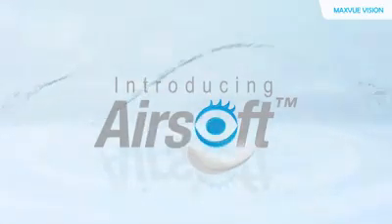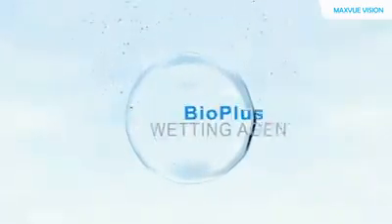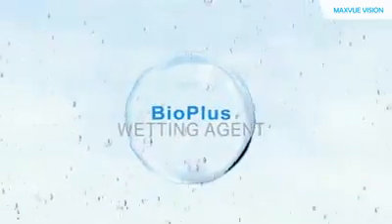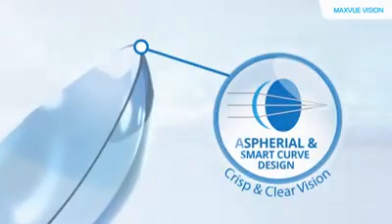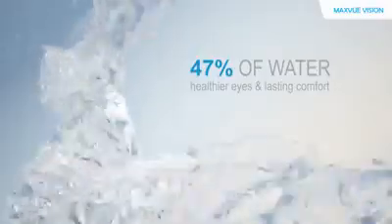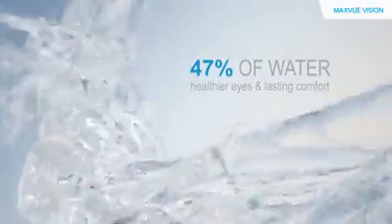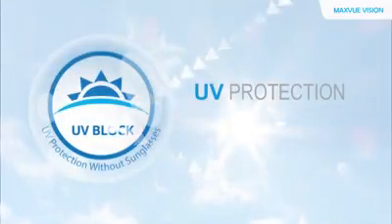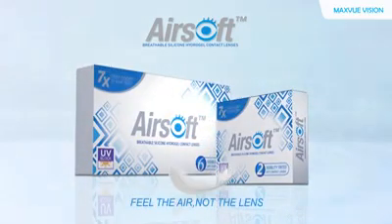Airsoft Silicone Hydrogel Lens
MAXVUE Airsoft is a monthly disposable soft contact lens made from unique Silicone Hydrogel. MAXVUE® Airsoft™ pampers your eyes by allowing oxygen and water through the lens and ensures you feel comfortable the whole day! It also protects your eyes from harmful UV light.

Thanks to the Airsoft™ features and its special wetting agents, you will experience relaxation and comfortable throughout the day! Explore more Airsoft™ facts on the next page, and we bet your eyes will love it!